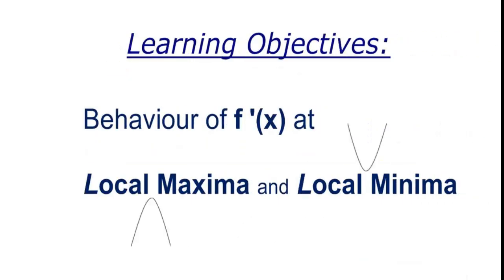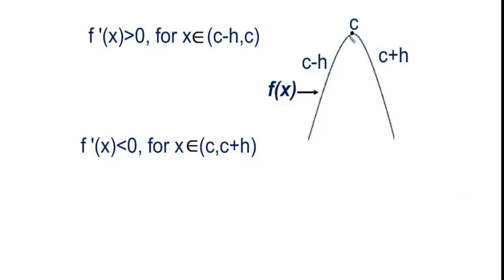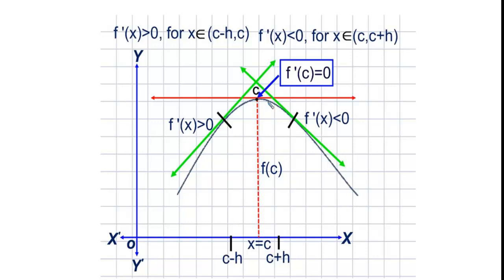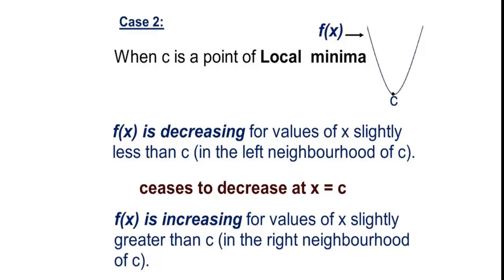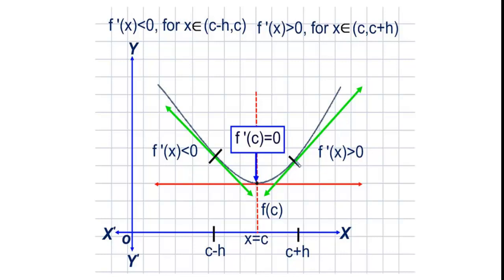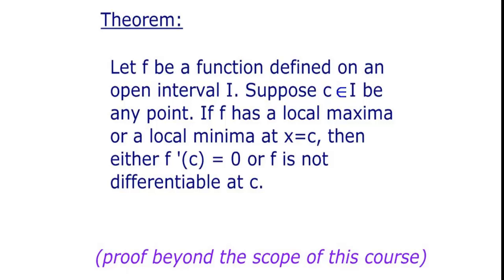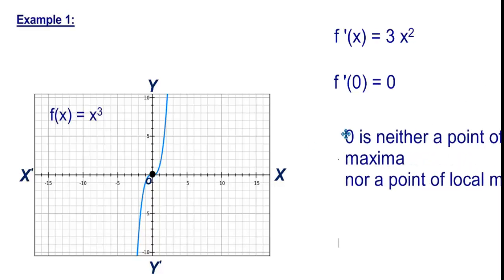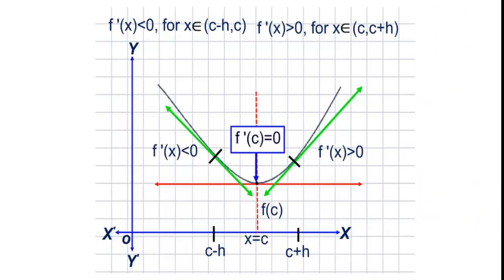Behaviour of f('x) at local maxima and local minima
In this video you will understand the behavior of f ‘(x) at local maxima and local minima.